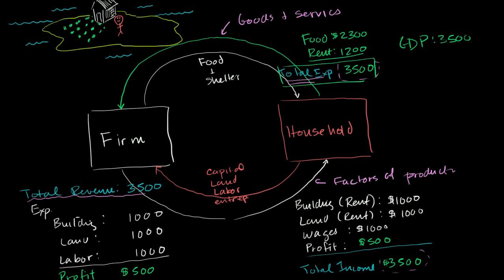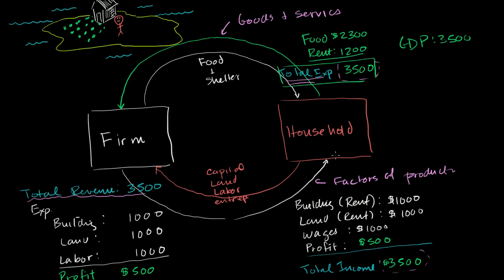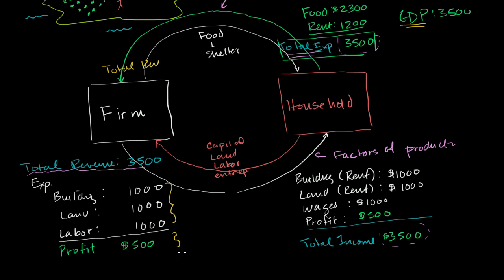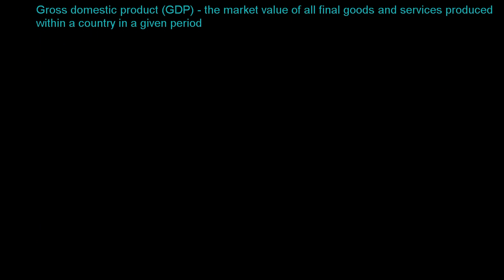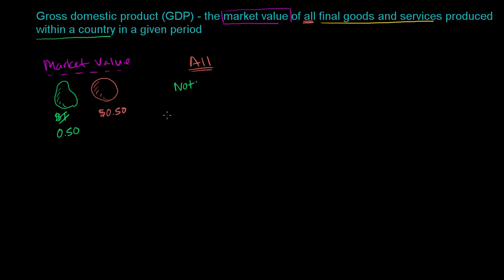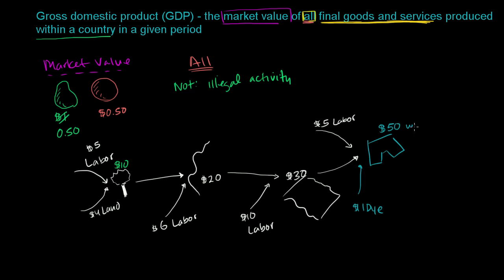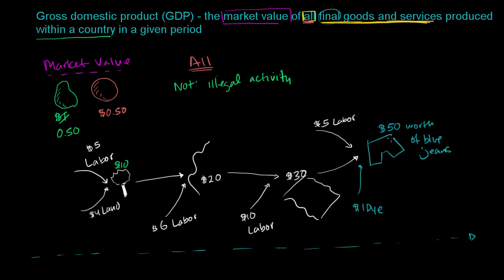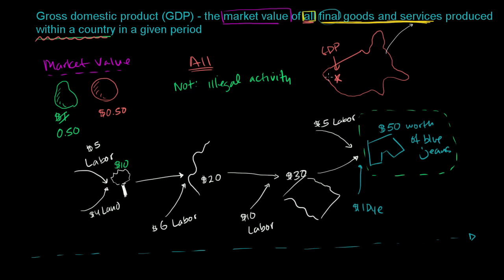Parsing gross domestic product | GDP: Measuring national income | Macroeconomics | Khan Academy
Courses on Khan Academy are always 100% free. Start practicing—and saving your progress—now

Understanding what GDP does and doesn't measure.